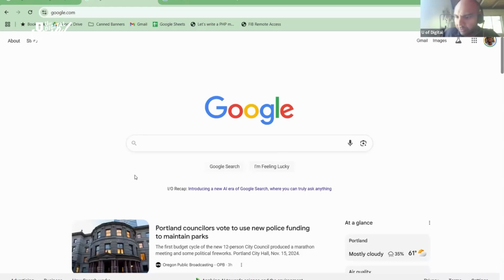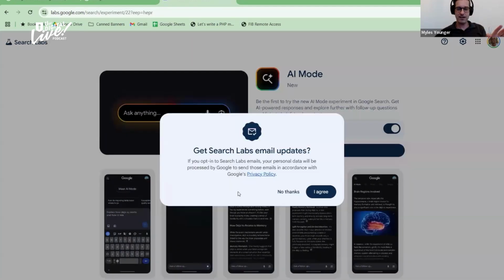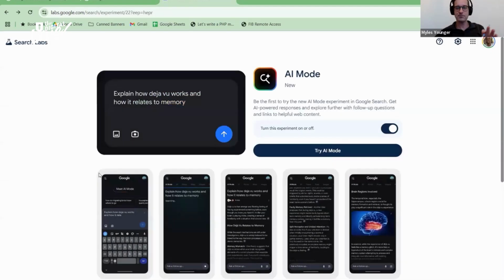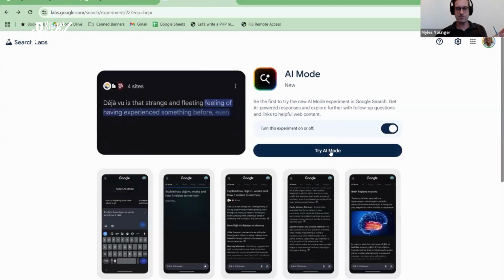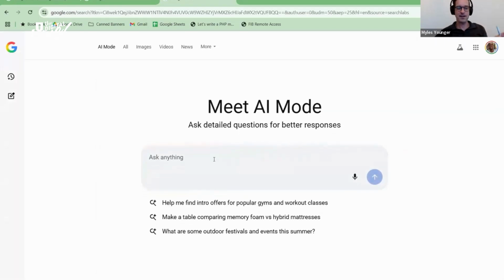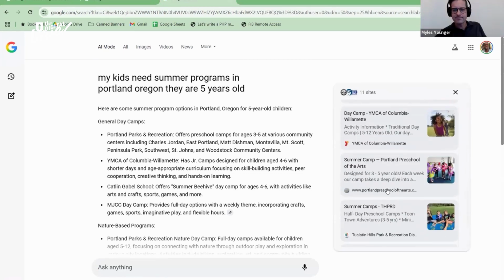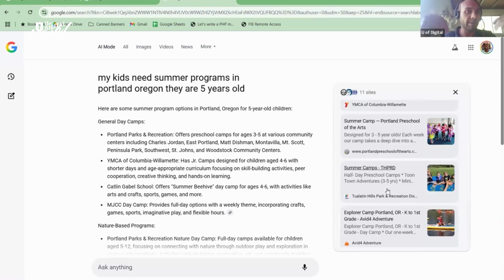Ep. 03 All the AI Announcements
In this episode, Shiv Gupta and Myles Younger break down the latest AI announcements and what they could mean for the world of marketing.